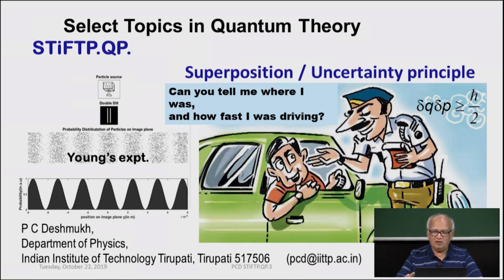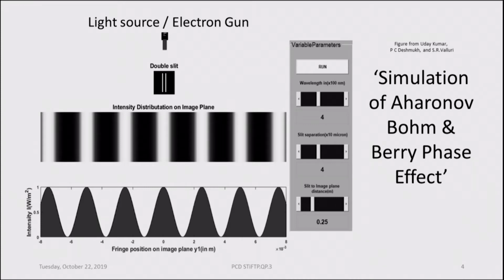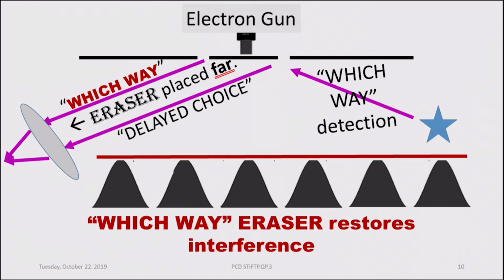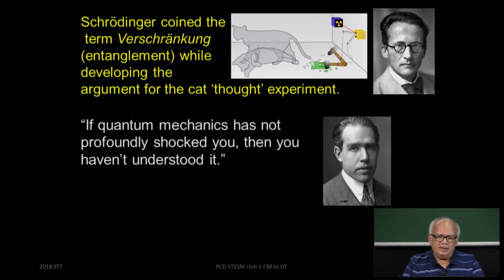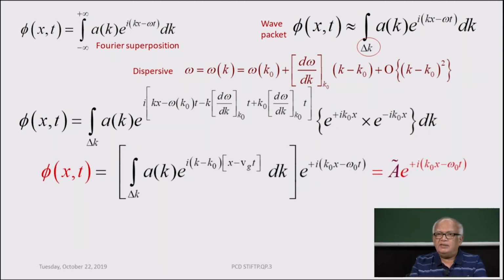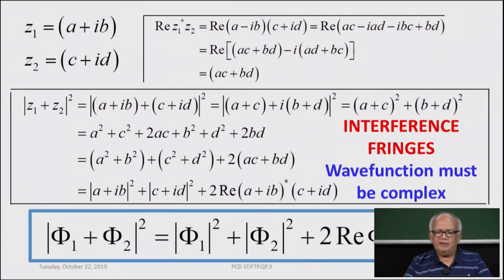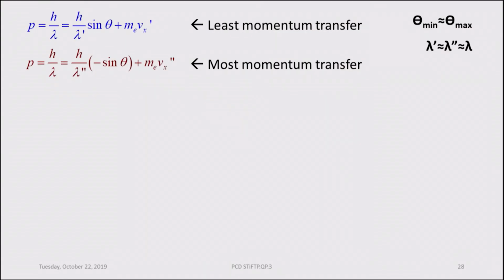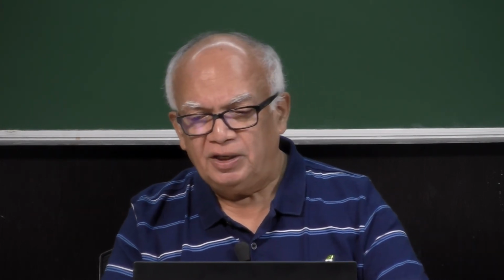Lec 21 : Generators of Translations and Rotations; Linear and Angular Momentum